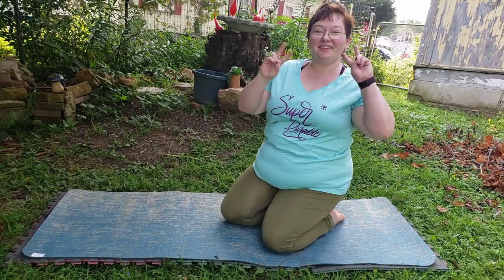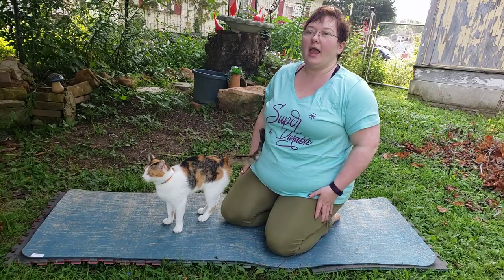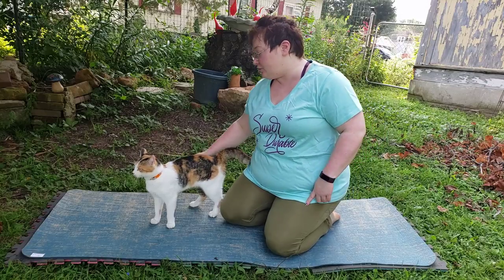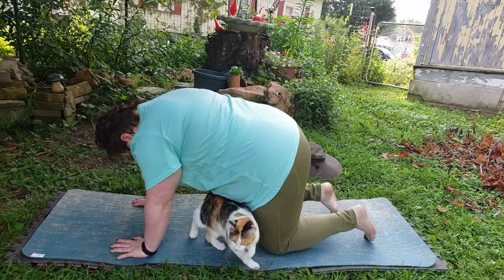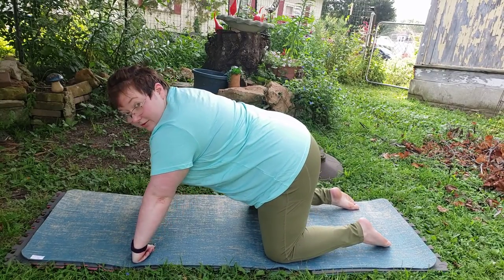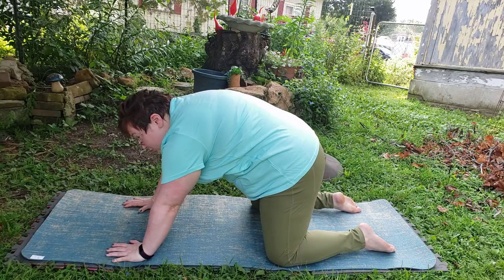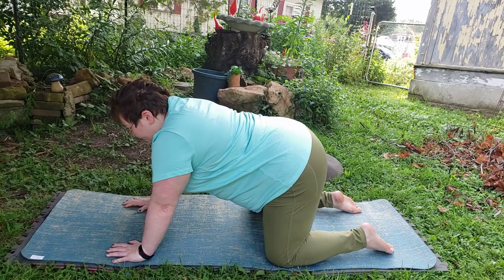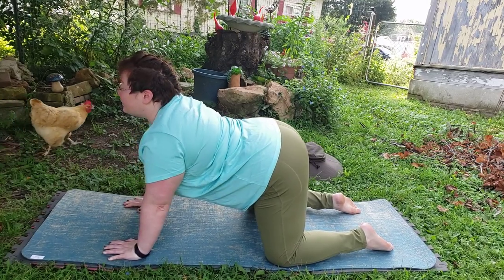Year of Yoga Day 2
Day 2!

Shop and Support the Vonster Vlog!
Yoga Mat
Thick Yoga Pad
My favorite Yoga garb

Books I'm Reading:
Total Yoga
Teaching Yoga
Yoga Adjustments
Yoga Sequencing